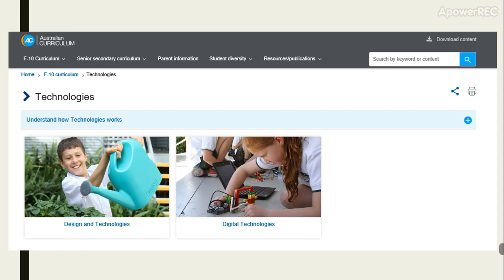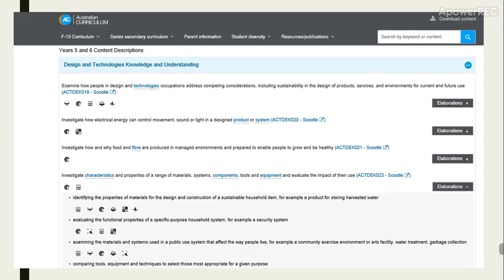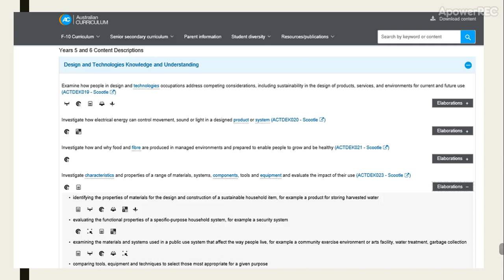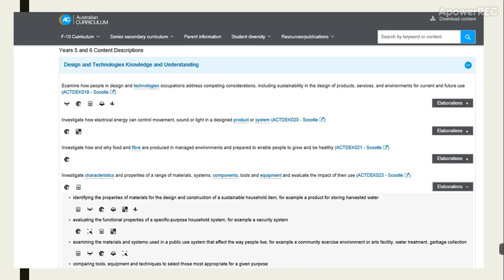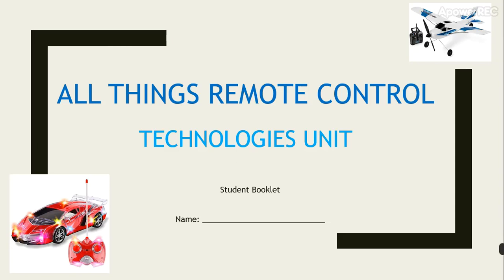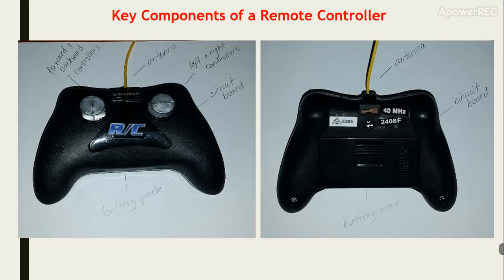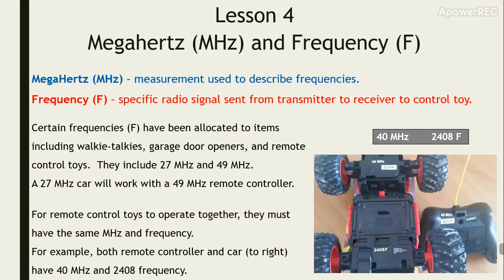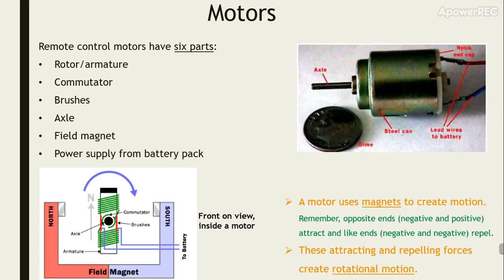EHT4100 Assignment 2 Explanation Video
This video explains how lessons planned for Assignment two link to the Australian Curriculum.